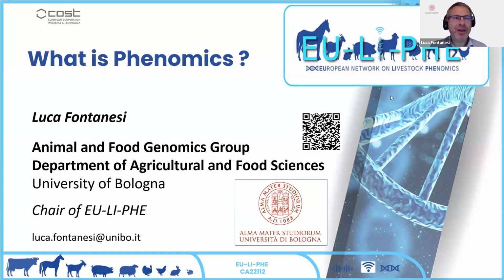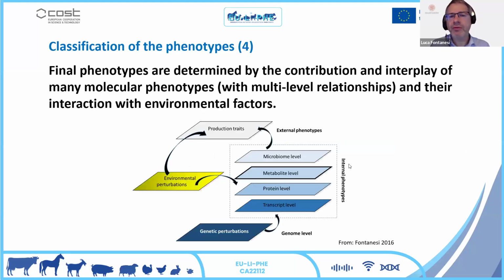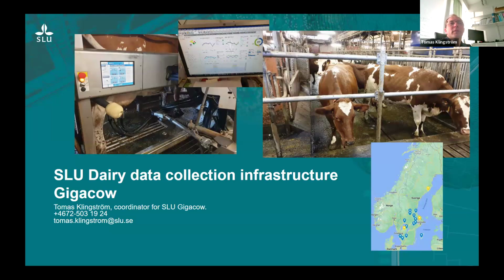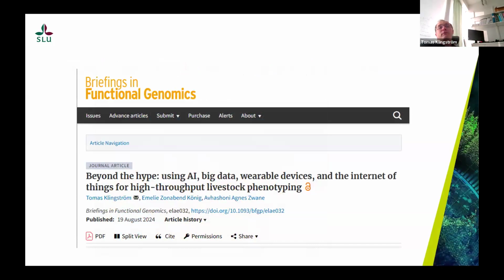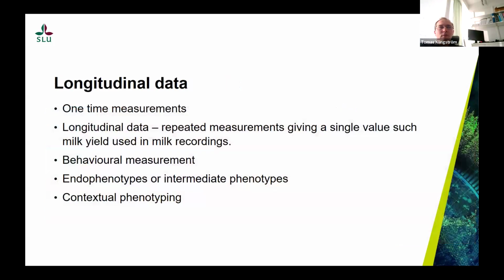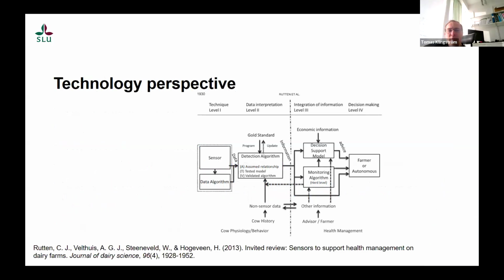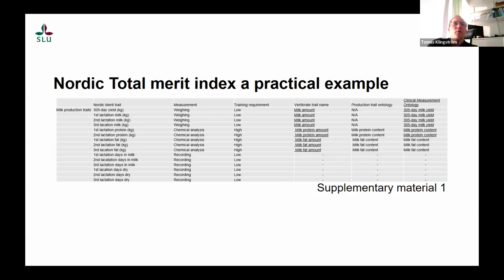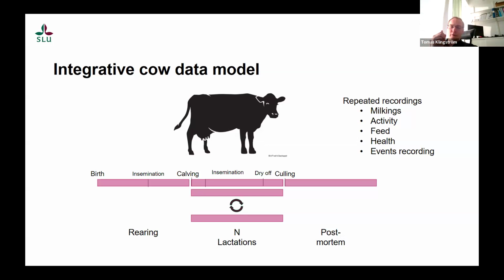EU-LI-PHE Talks, Episode 1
The first webinar of the COST Action CA22112 European Network in Livestock Phenomics (EU-LI-PHE) was held on October 25th, 2024. This webinar, titled "Phenotyping Technologies" is the first in the series of the Network webinars, called EU-LI-PHE Talks.